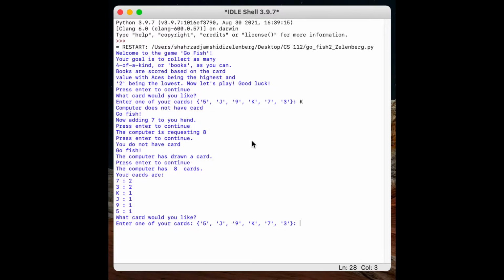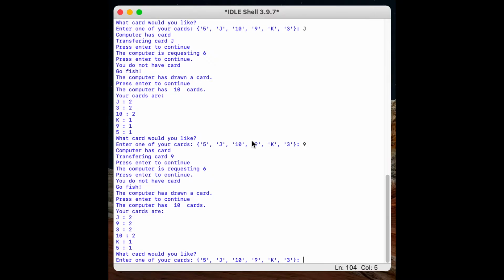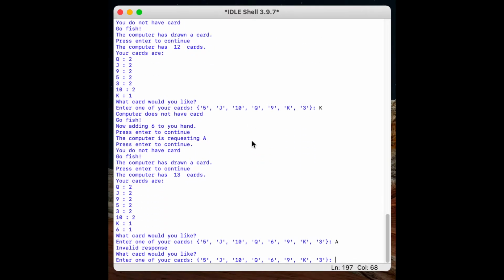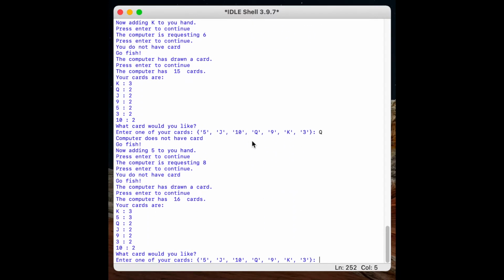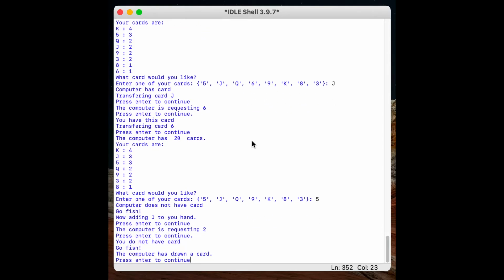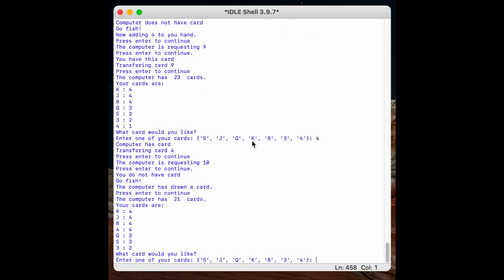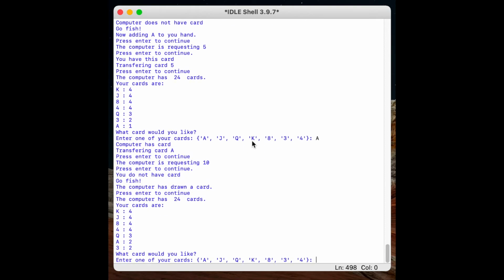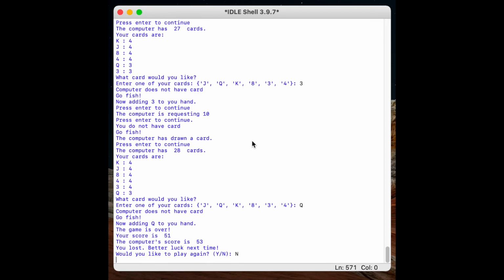CS112 homework 3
A walk through of homework 3 for CS 112 in Fall 2021